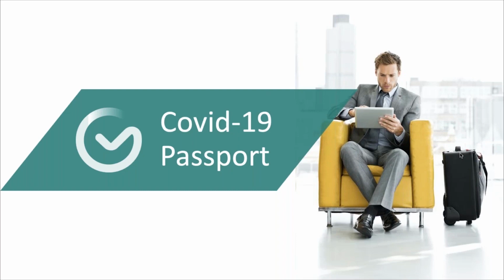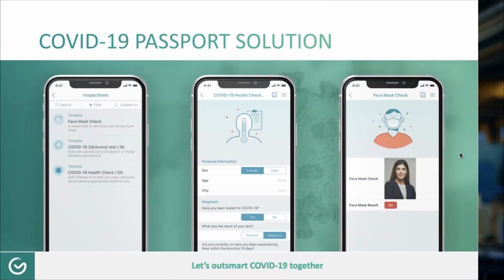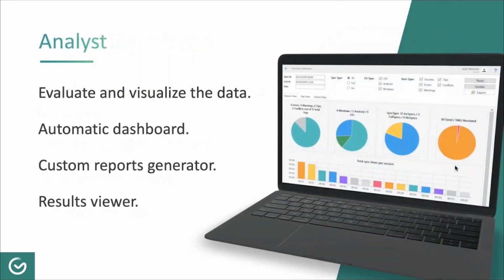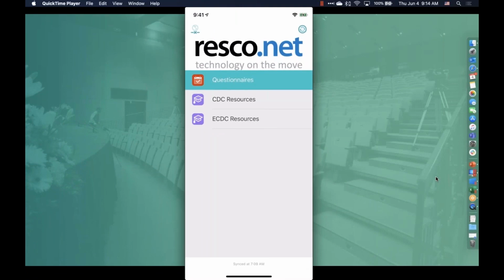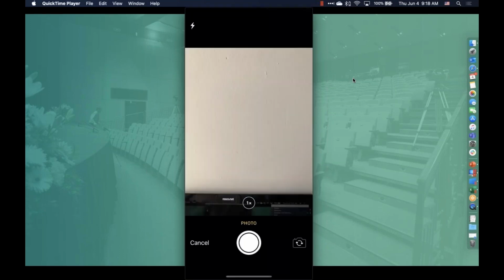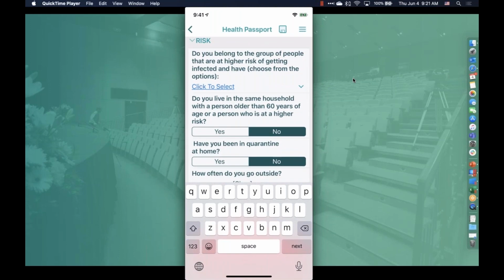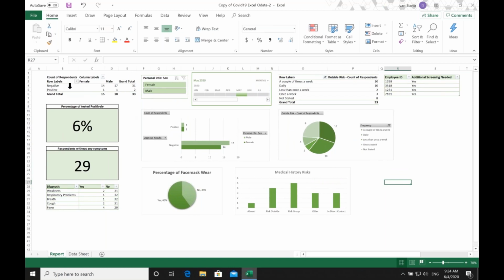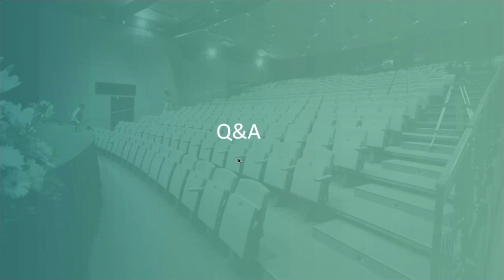COVID-19 Passport: Digital self-certification for all employees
Resco’s COVID-19 Passport is a fast and agile way to monitor employees’ health status. It enables to ensure proper treatment for those who exhibit symptoms and eliminate the potential risk of virus spread across your workplace.

A simple digital questionnaire, together with integrated face mask recognition, can evaluate whether employees are fit for work or recommend a further medical check. Managers are alerted by a push notification anytime an employee doesn’t pass the questionnaire, so they can take immediate action. At the same time they can effortlessly monitor real-time statistics on integrated dashboards, always keeping an eye on their organization’s health situation.

Join our Resco COVID-19 Passport webinar to see how this solution works and explore how you can maintain a safe work environment with a just a few simple steps.

TIME: 15:00 CEST
SPEAKER: Ivan Stano (Resco COO & Chief Evangelist)